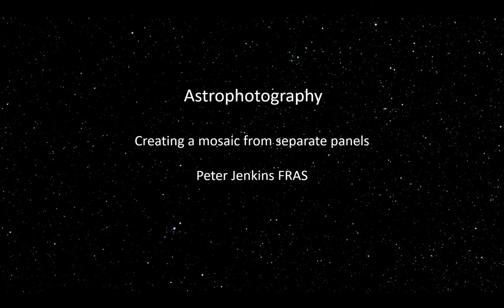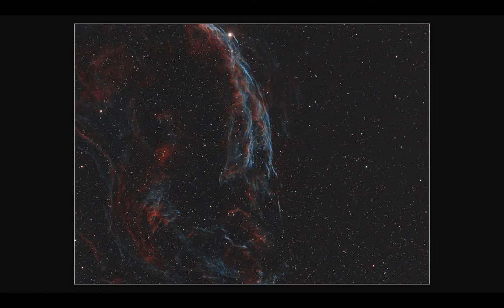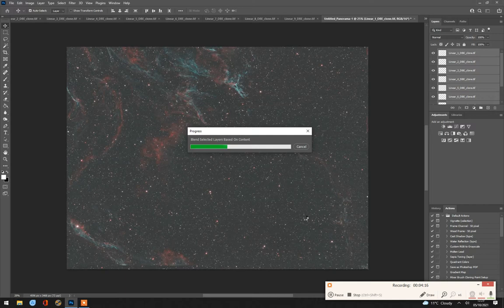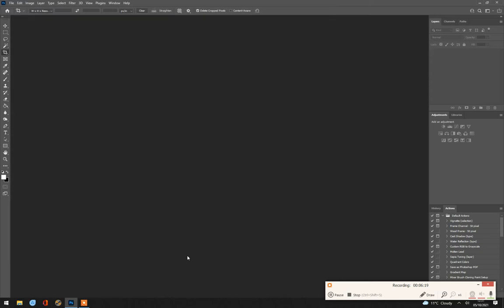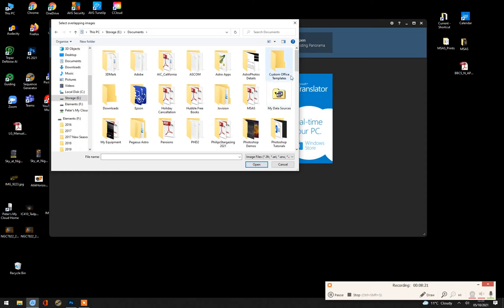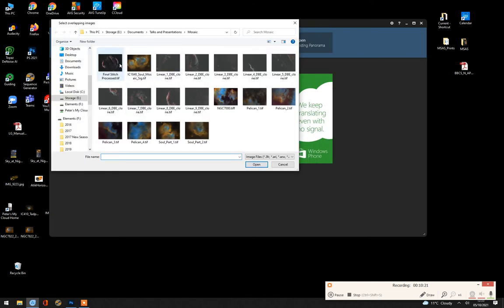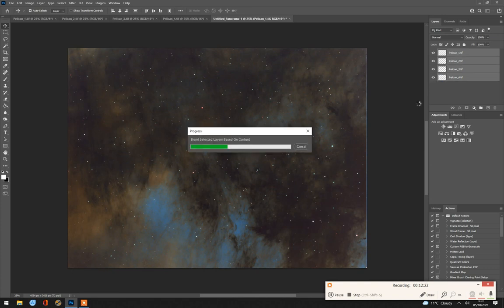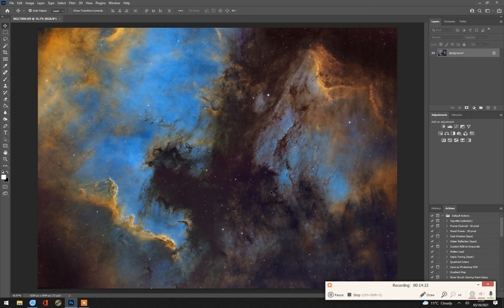Mosaic Creation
Astrophotography - How to create a mosaic from panels describing the methods I use to stitch them together.